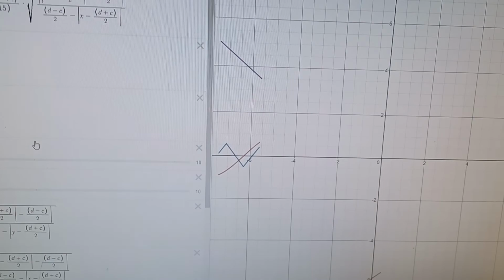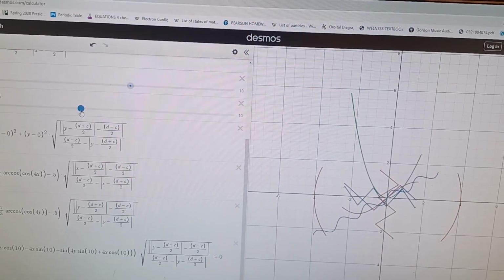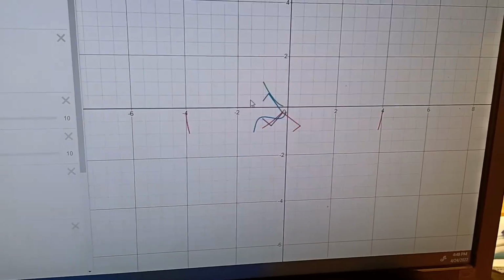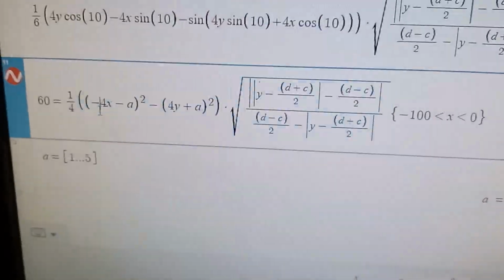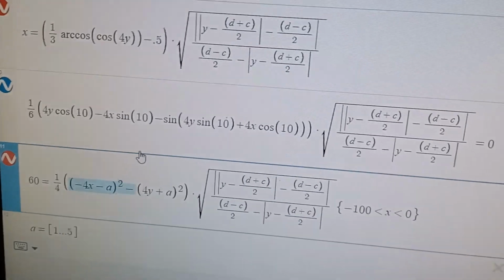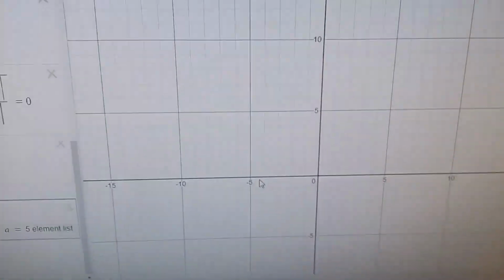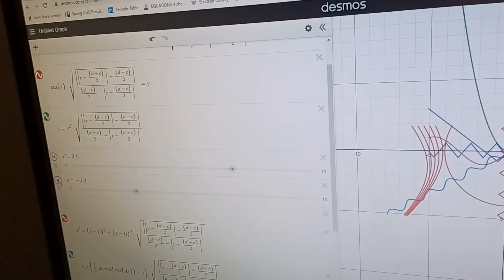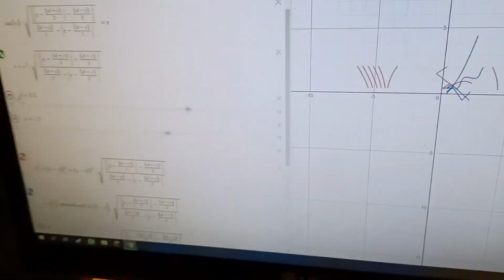Animating in Desmos